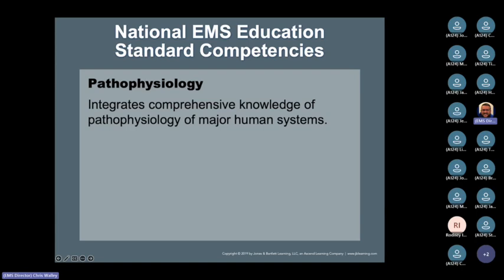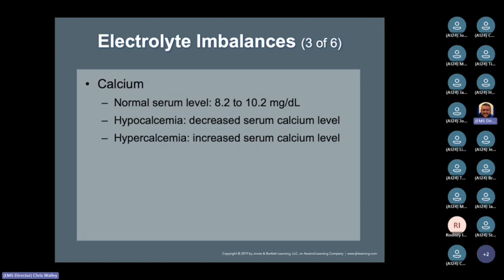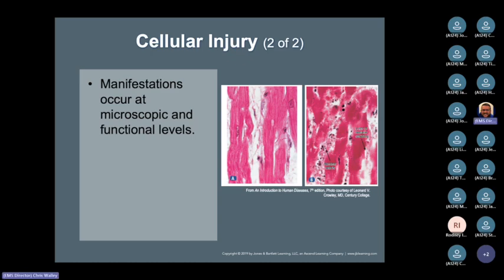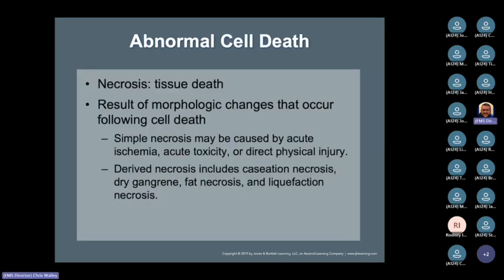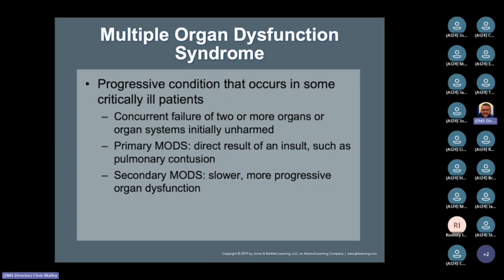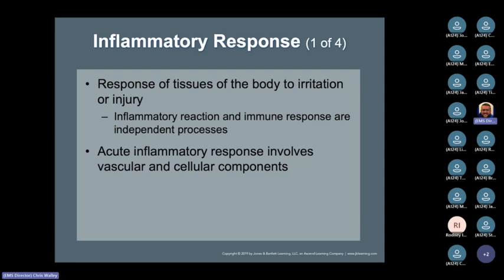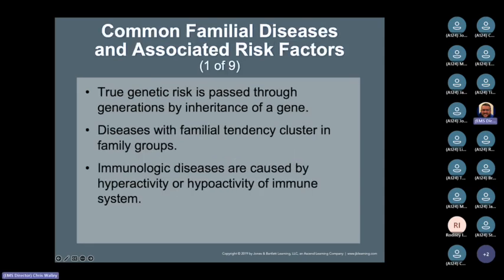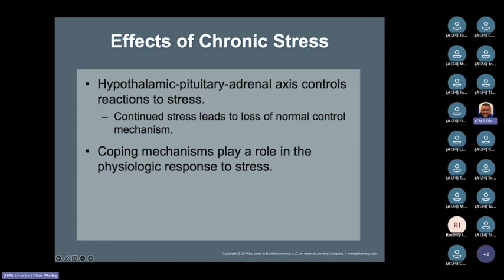ARES EMS Academy - Pathophysiology (Instructor C. Walley)